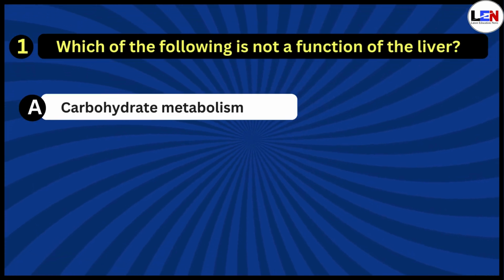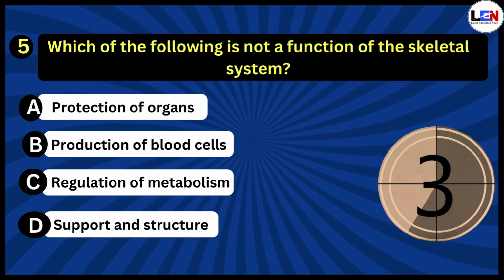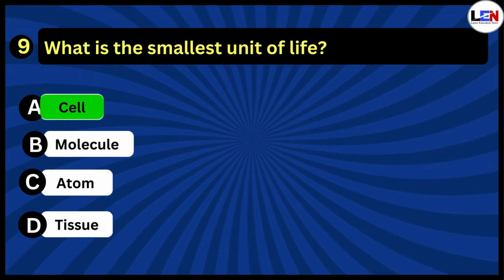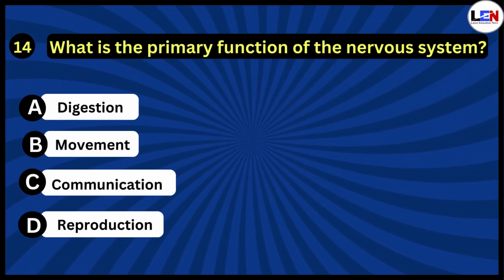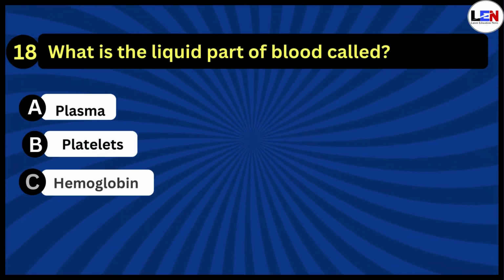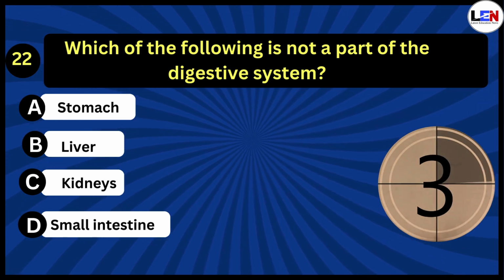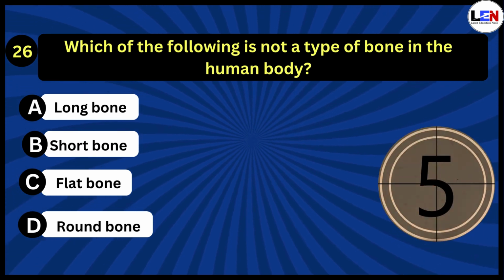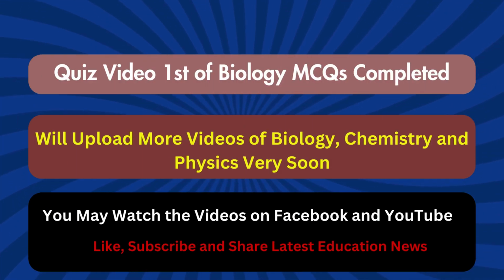Top 30 Biology MCQs With Keys| Biology MCQs 2024 | MDCAT Biology MCQ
In this video, we have given 30 mcqs of biology with answers.  One may test his/her knowledge of biology for F.Sc./Board exam as well as MDCAT/NUMS examination.We will upload a complete set of MCQs for all subjects of MDCAT/NUMS preparation.

This is the 2nd video of Biology/multiple choice questions (MCQs). We have given 30 more mcqs (Questions 31-60)of biology with answers.  The video is prepared for obtaining high marks in all competitive exams including F.Sc./Board exams as well as MDCAT/NUMS examinations.

biology mcqs for entry test with answers,
biology mcqs class 10,
biology mcqs class 9,
biology mcqs class 11,
biology mcqs class 12,
biology mcqs for mdcat,
biology mcqs 9th class,
biology mcqs neet,
biology mcqs class 10 2024,
biology mcq for neet,
biology mcqs class 9 chapter 2,
biology mcq answer 2023,
biology mcqs 2024,
biology mcq answer 2022,
biology mcq admission,
biology mcq answer,
biology mcq answer rajshahi board,
biology mcq answer 2024 dhaka board,
biology mcq ans,
biology mcq answer rajshahi board 2024,
biology mcq ans dhaka board 2024,
biology mcq ans sylhet board,
a level biology mcqs,
afns biology mcqs,
all biology mcq,
applied biology mcqs,
as biology mcqs,
biology neet mcq all chapters 2024,
biology mcqs byjus,
biology mcq for board exam 2024 class 12,
biology mcq rajshahi board 2024,
biology mcq by khan sir,
biology mcq for bed entrance exam,
biology mcq dhaka board 2024,
basic biology mcqs with answers,
basic biology mcqs,
branches of biology mcqs,
bsc nursing biology mcq,
sindh board teaching biology mcqs,
biology class 10 full book mcqs,
biology mcqs class 9 2024,
class 10 biology mcqs most repeated biology mcqs,
class 12 biology mcqs,
class 9 biology mcqs chapter 1,
class 11 biology mcqs,
biology mcq dinajpur board 2024,
biology mcq dhaka board,
biology mcq dakhil 2024,
dear students biology mcqs,
biology mcqs entry test,
biology etea mcqs,
entry test biology mcqs,
enzyme class 11 biology mcqs,
eamcet biology mcqs,
biology class 9 chapter 8 exercise mcqs,
biology class 10 chapter 1 gaseous exchange mcqs,
biology class 9 chapter 9 exercise mcqs
biology mcqs for compititive exams,
We will upload a complete set of Videos/MCQs for all subjects of MDCAT/NUMS preparation.

What is SLO Based Examination? KPK Boards New Paper Pattern, Tips for SLO Based E-Marking Paper
biology mdcat mcqs 2023, biology mcqs for mdcat, biology important mcqs for mdcat 2023, Result Announced Khyber Medical University Peshawar